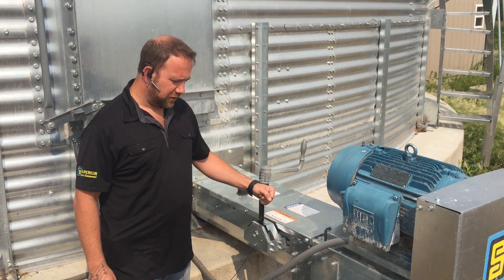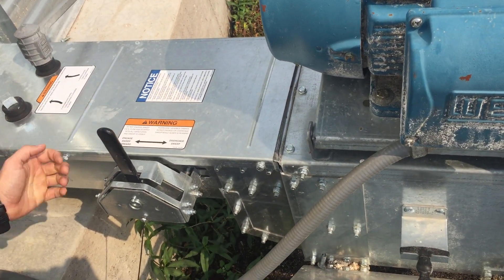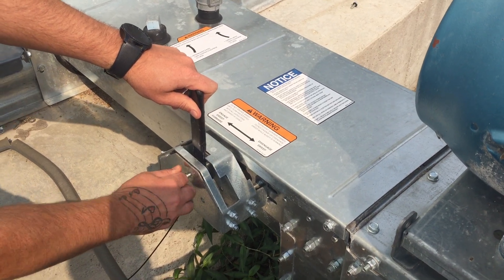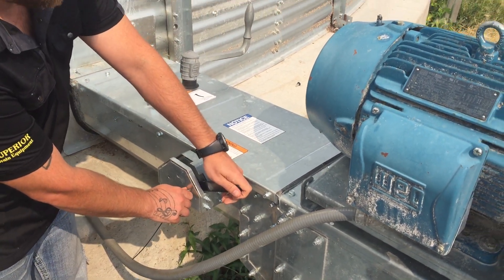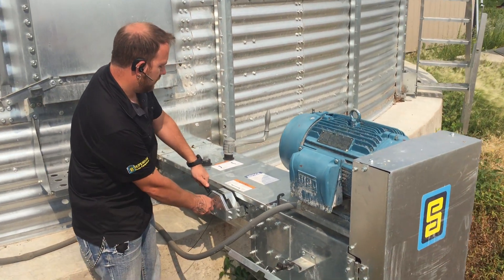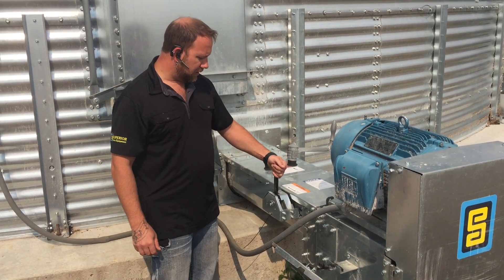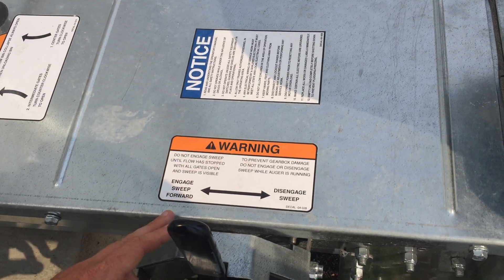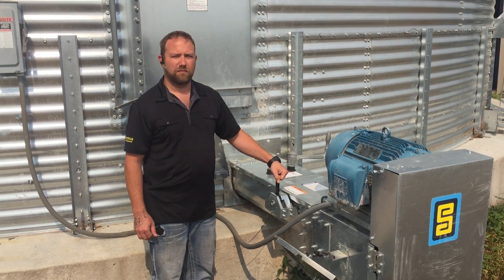SUPERIOR's Patented Blockbuster Auger - Operation Instructional (2 of 2, S-series)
Expanding on the basic instructions for the operation of our Patented Blockbuster Auger... we will explore the enhancements made to our new S-series Unload and it's Blockbuster controls.